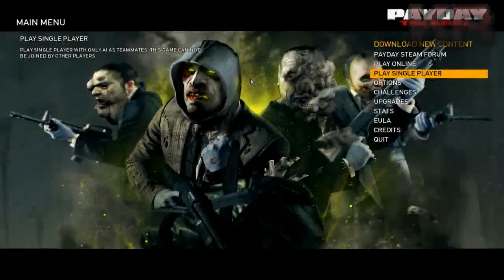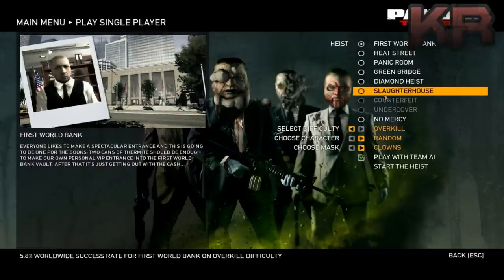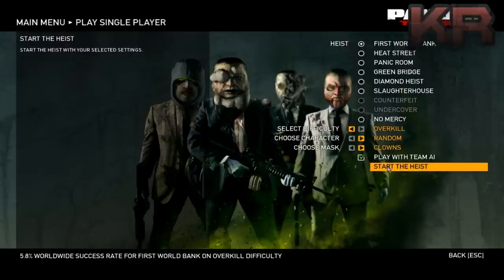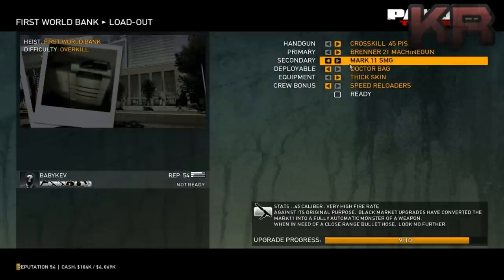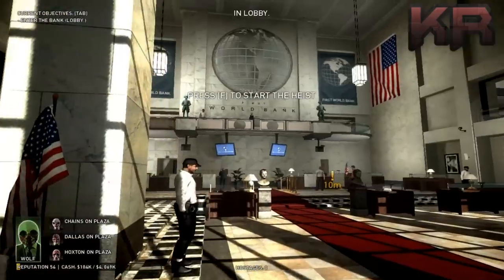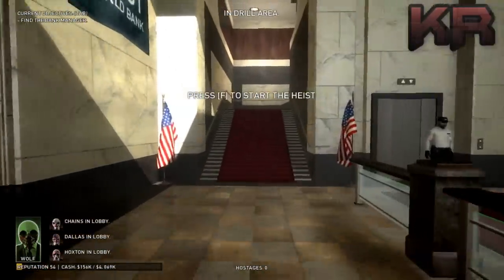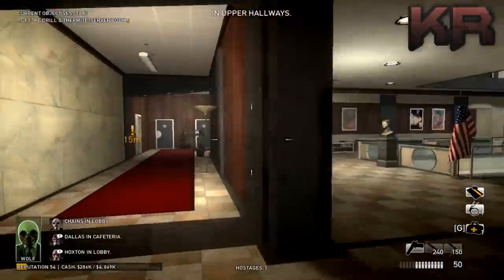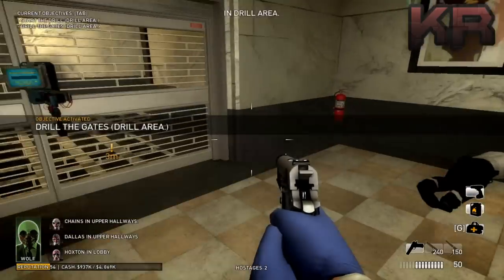Payday The Heist: Fast And Easy Leveling /W Killerkev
Hay there guys ! This is a super easy way to level up in Payday The Heist ( the 1st one ! )

Make sure to follow the tips. for the set up of the game itself but apart from that any one can do this. Super easy and fast. I hope you guys like this as if you did a LIKE and a Comment is very nice to see.

As always got any questions, do ask and Killerkev here and Killerkev out !

FREE MUSIC RIGHT HERE